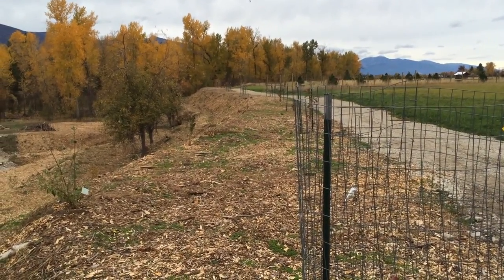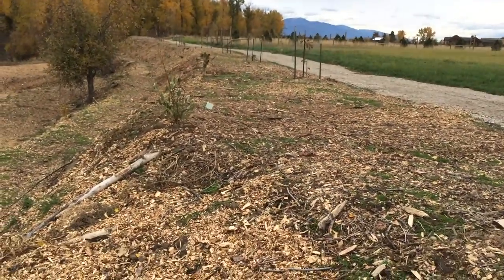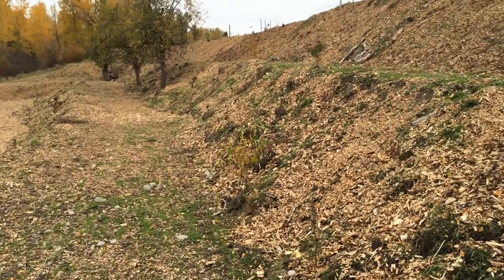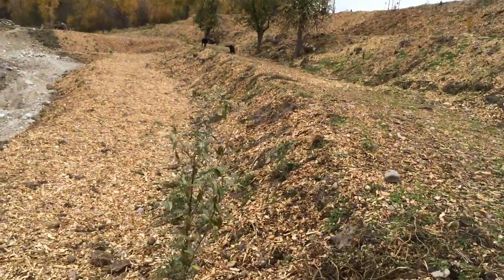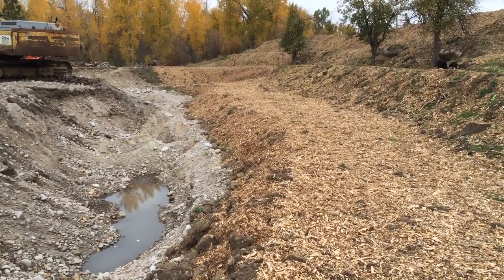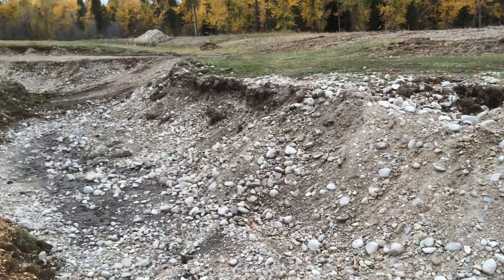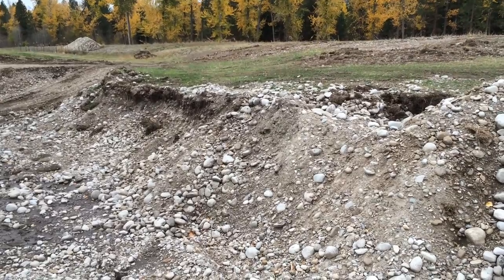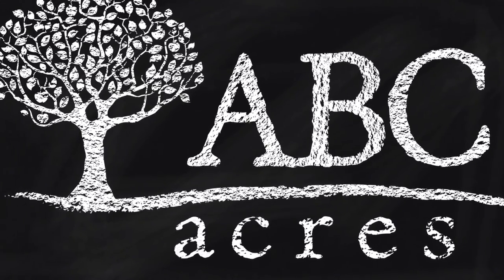ABC acres: Crater Garden Hugel Terrace Colossus - Part III - episode #015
Join ABC acres, a Permaculture farmstead, in Hamilton, MT, as we continue to showcase the extent of our Crater Garden design and involved earthwork to make the vision a reality.